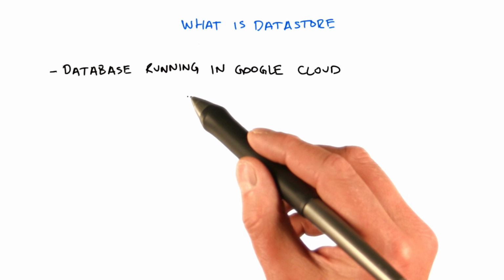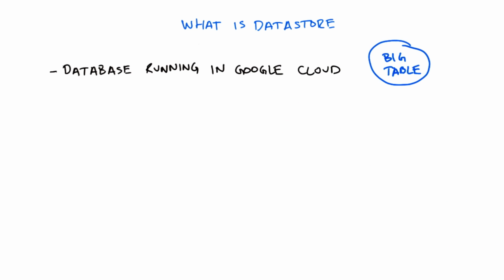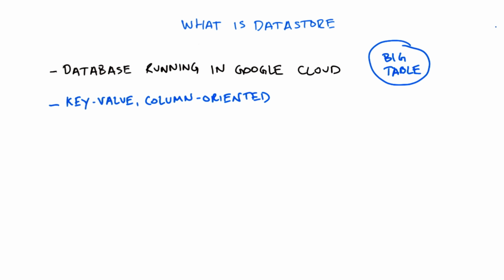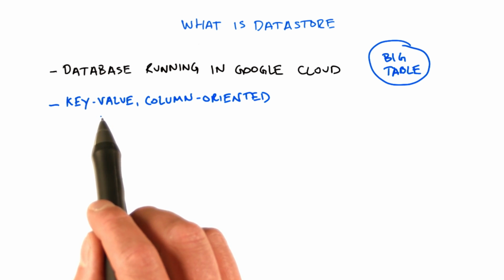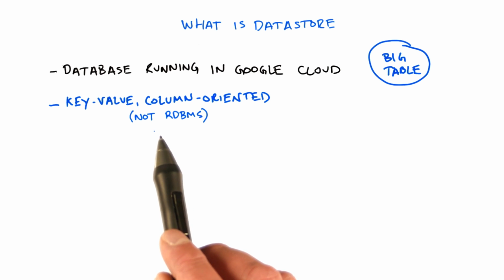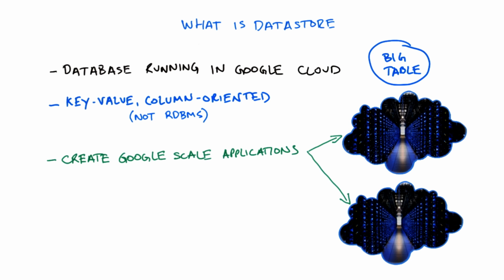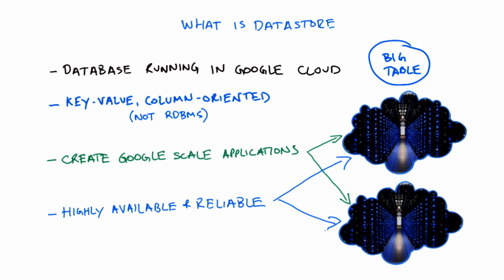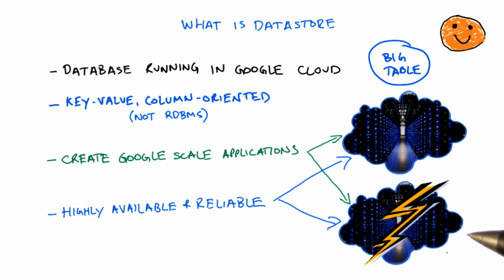Overview of Google Datastore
Learn to develop scalable apps using Google App Engine in this online course by Google experts